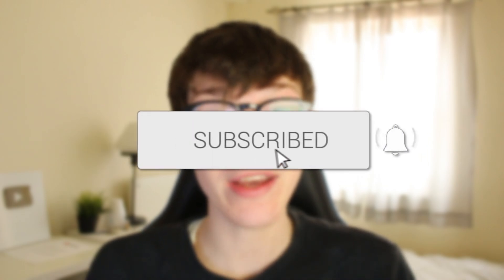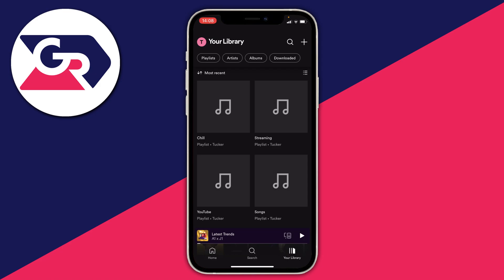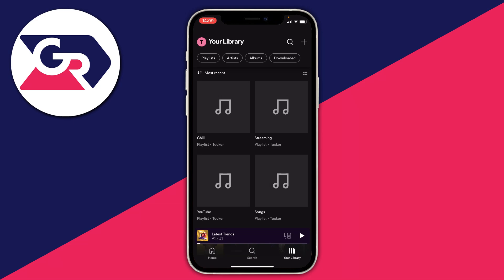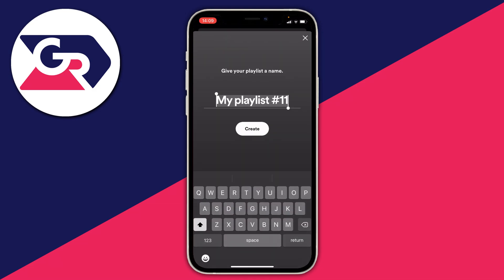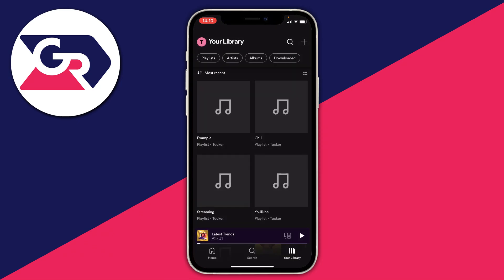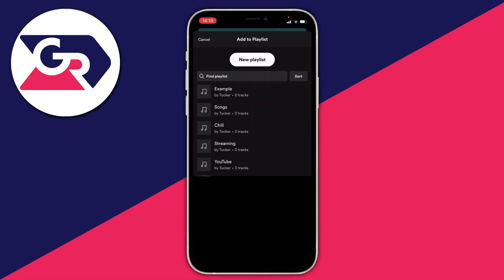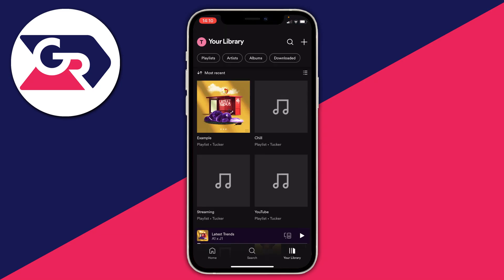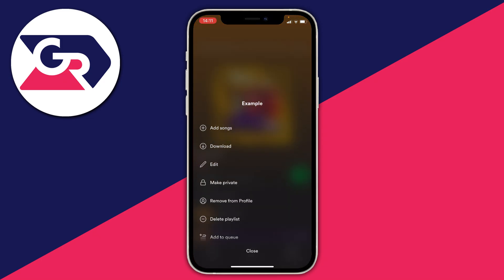How To Listen To Spotify Offline | Download Songs From Spotify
I show you how to listen to spotify offline and how to play music offline spotify in this video. For more videos like how to download songs from spotify and how to download songs on spotify in this video.

GuideRealm